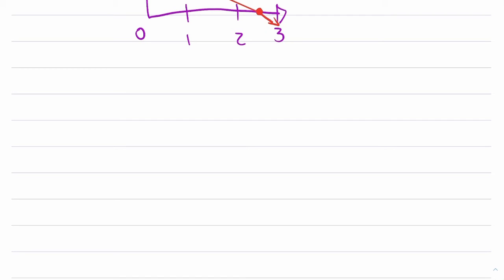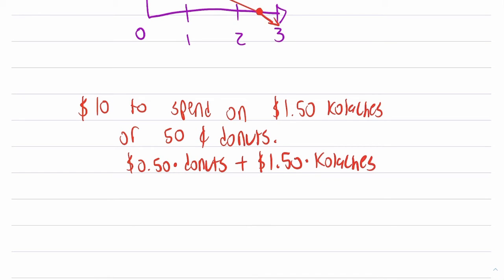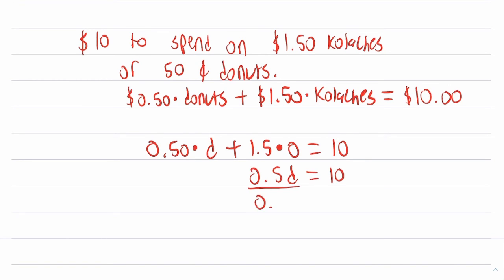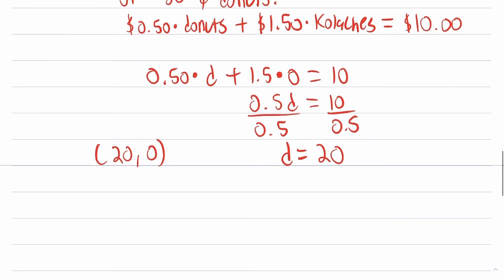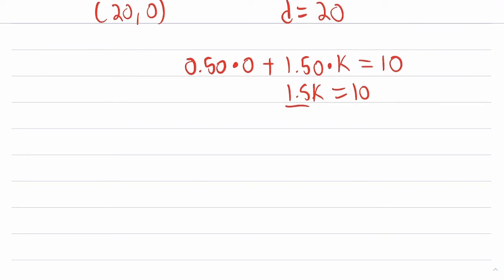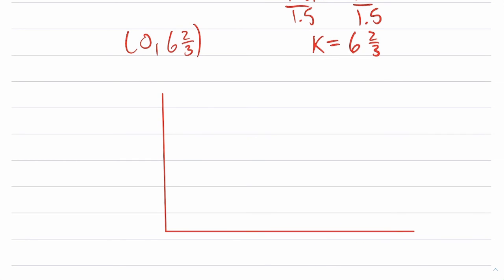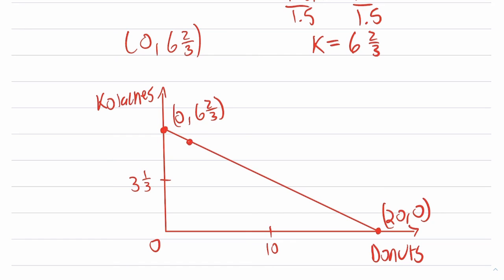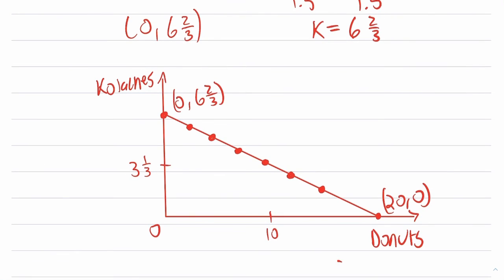Standard Form Real Example